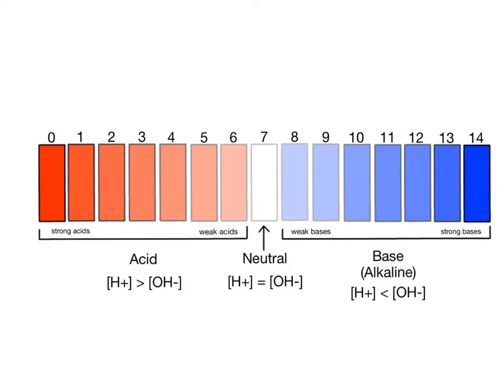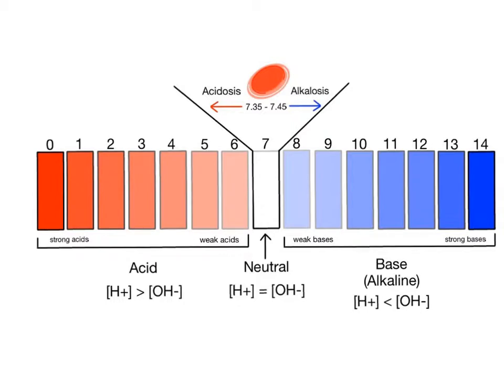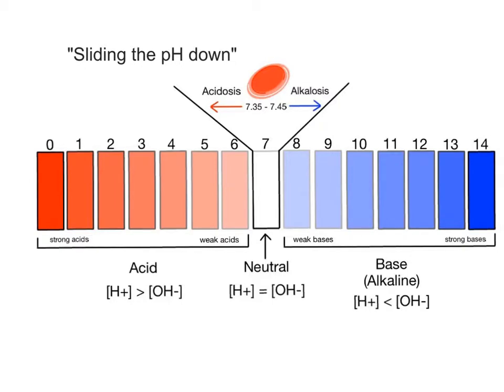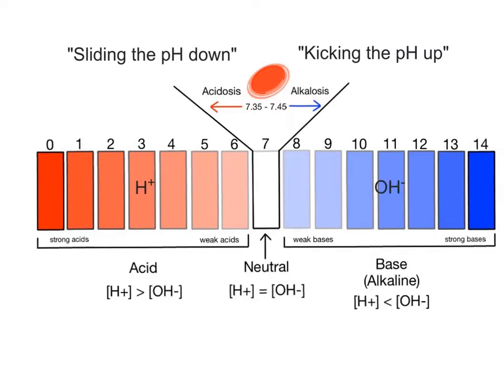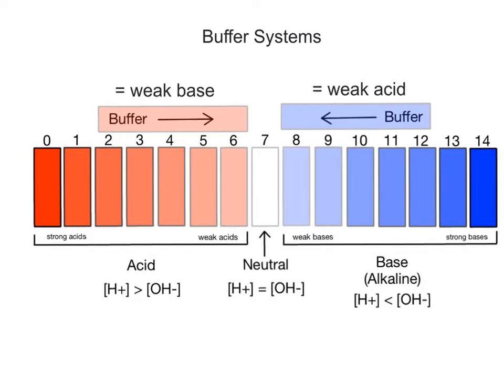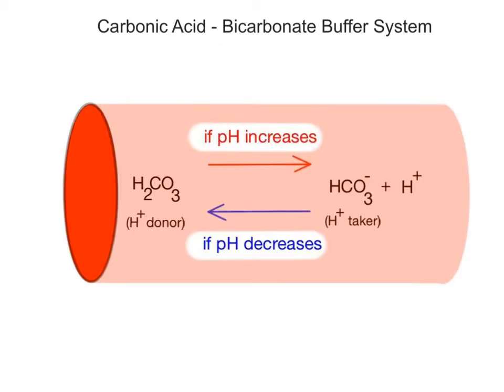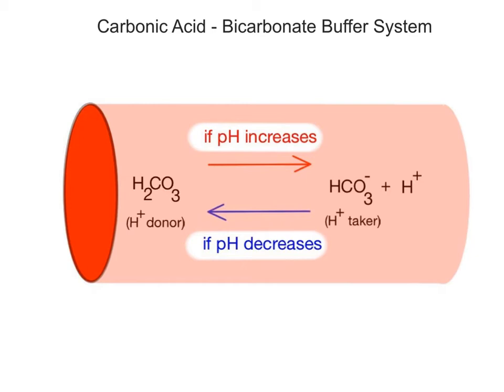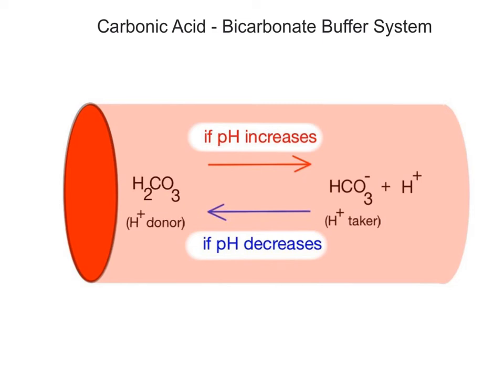2-15 pH Balance and Buffer Systems